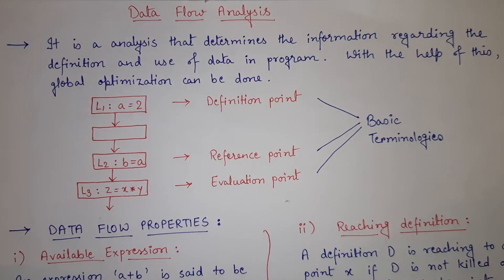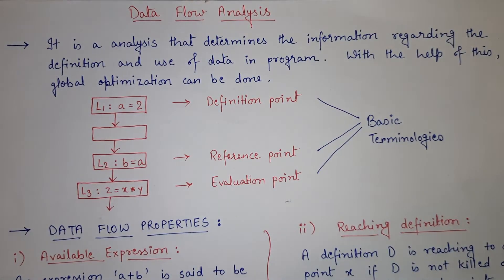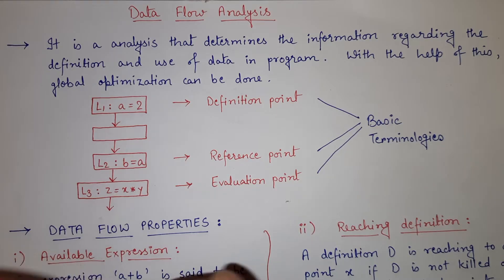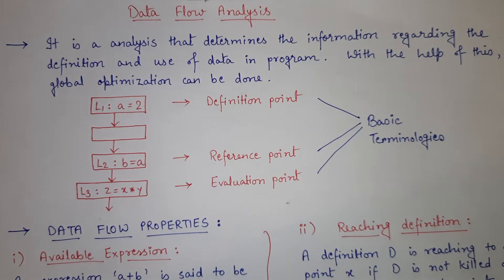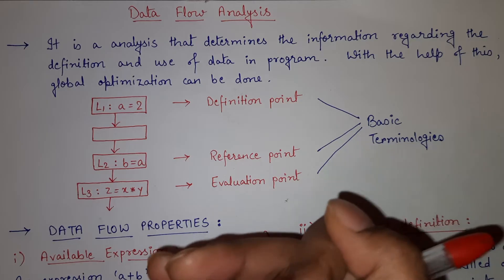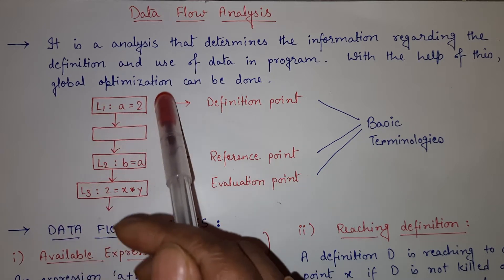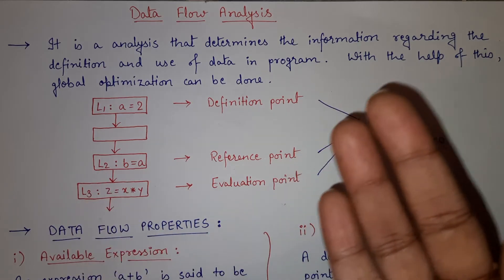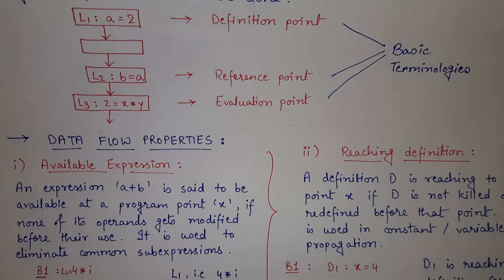Data Flow Analysis in Compiler Design for GATE | Control Flow| Available Expression Analysis Example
Data Flow Analysis in Compiler Design for GATE that explains data flow and Control Flow in compiler design. Available Expression Analysis Example is explained here with Local optimization and global optimization with examples.
Code optimization techniques in C
Code optimisation in compiler design for GATE 2021

GATE questions in compiler design is explained in this video of CSE concepts with Parinita Hajra. Learn gate compiler design questions here and get complete guidance for GATE preparation for computer science.

Queries solved here:

gate computer science previous year question papers and answers
gate computer science question papers with solutions
gate computer science topper interview
gate computer science books
gate computer science preparation strategy
gate computer engineering
gate computer science 2021
gate compiler design
gate compiler design lecture
gate compiler design questions
gate compiler design study material
gate compiler questions